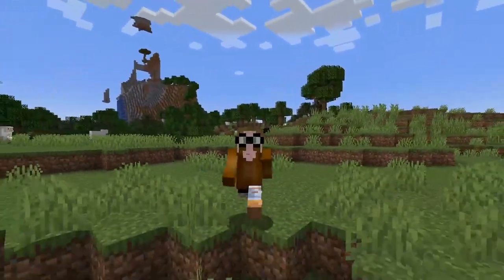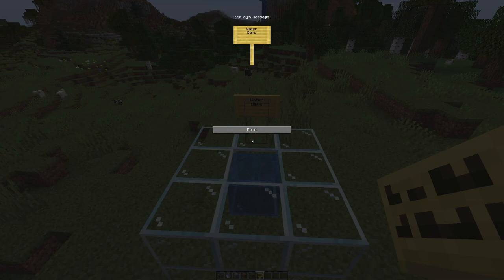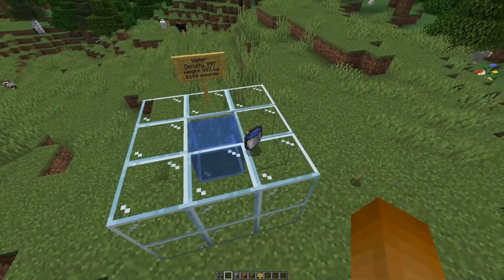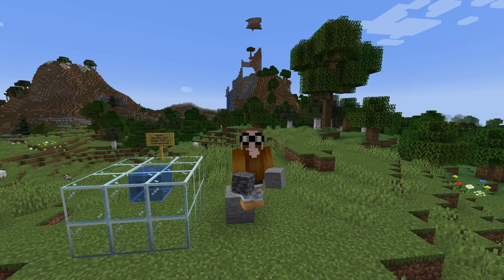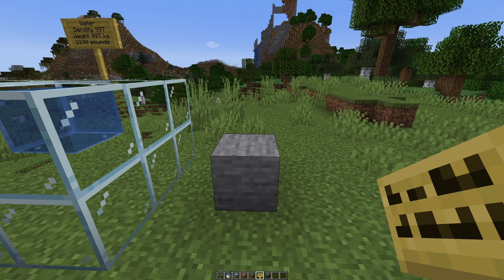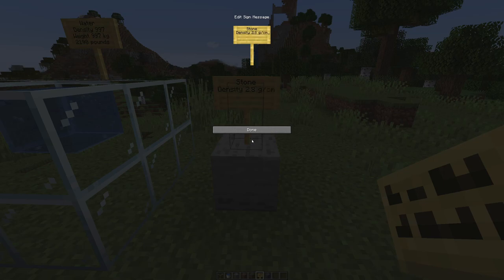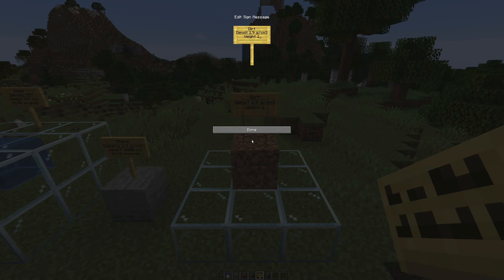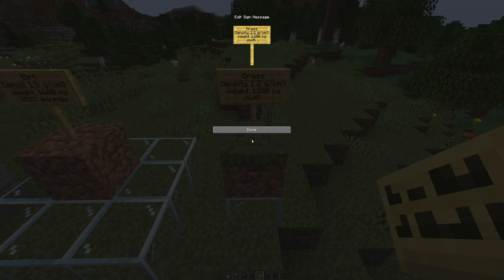What's the weight of ...? Water, Stone and Dirt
In this series we are looking at various things Minecraft from blocks to entities to builds to figure out their weight.

Episode 1: Water, Stone, Dirt and Grass blocks